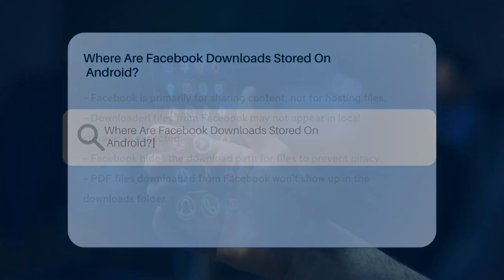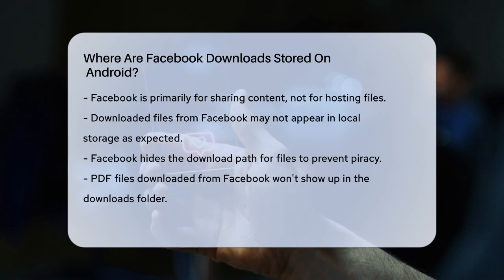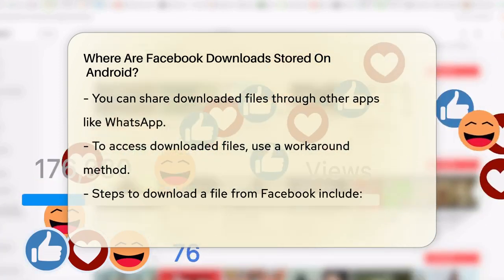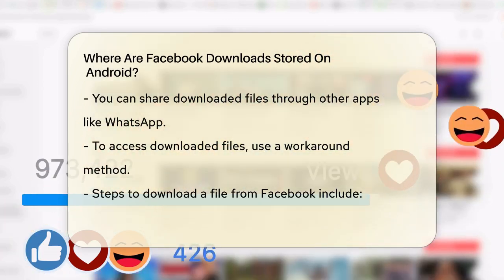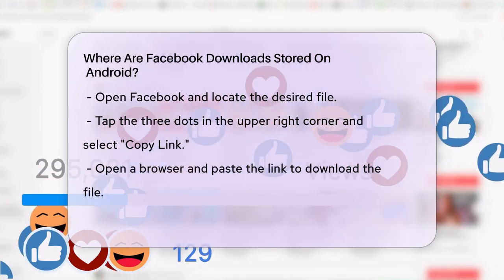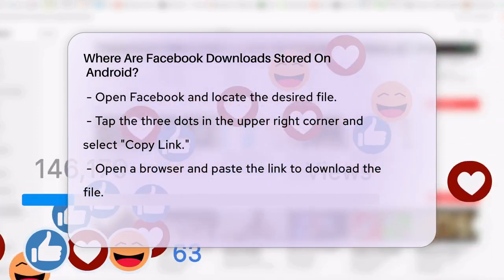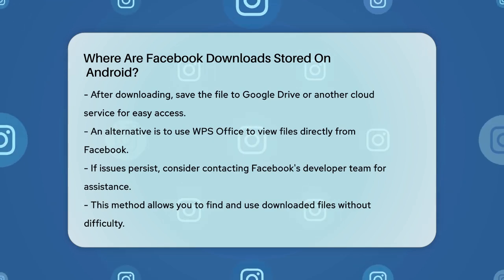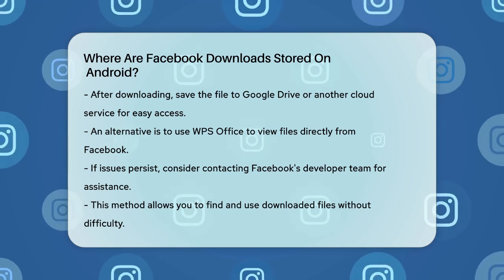Where Are Facebook Downloads Stored On Android? - Be App Savvy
Where Are Facebook Downloads Stored On
  Android? Have you ever found yourself searching for a file downloaded from Facebook on your Android device and couldn't locate it? In this video, we will clarify the situation surrounding Facebook downloads and how to effectively manage them. We will discuss the nature of Facebook as a platform and why it doesn't function like a traditional file-hosting service. You will learn about the hidden download paths that Facebook uses for files and the reasons behind this approach.

Additionally, we will provide you with practical steps to access and save your downloaded files using alternative methods. You’ll discover how to use your browser to download files directly and where to store them for easy access later. We will also touch on using specific apps to view files without needing to download them first.

If you encounter any challenges while trying to retrieve your files, we’ll guide you on how to reach out to Facebook’s support team for assistance. This video aims to equip you with the knowledge necessary to navigate Facebook downloads with ease.